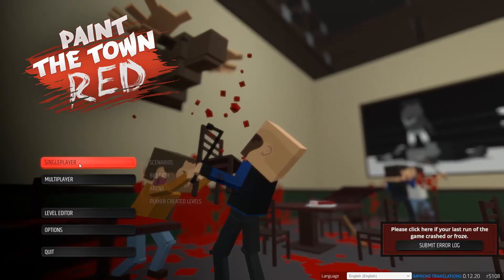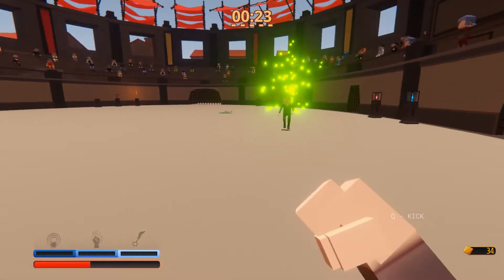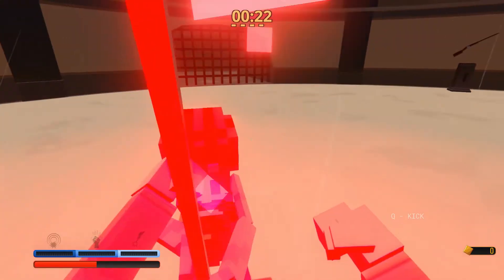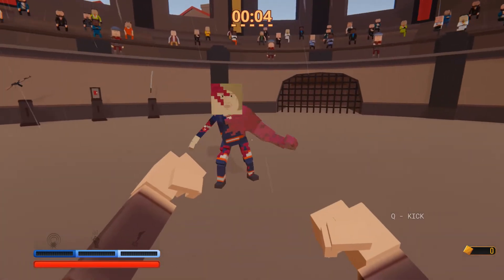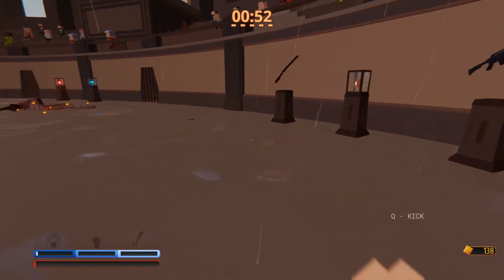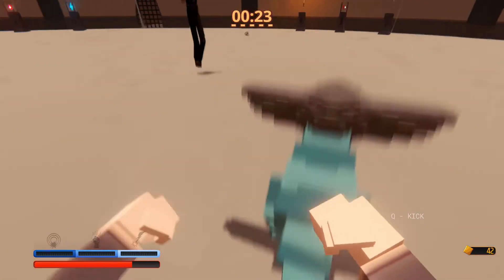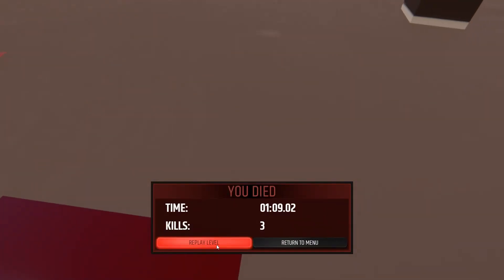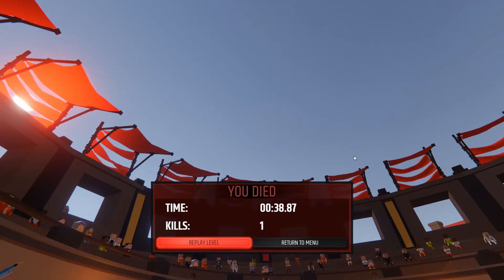paintthetownred Surely We Can Do Much Better This Time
Surely we can do much better this time in Paint The Town Red, let's see how we did, have you played this one before?!